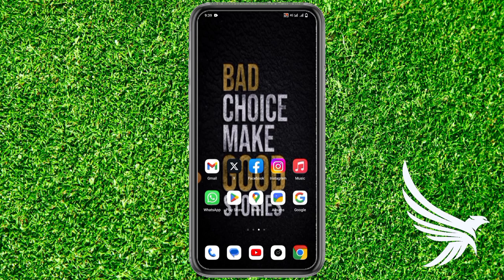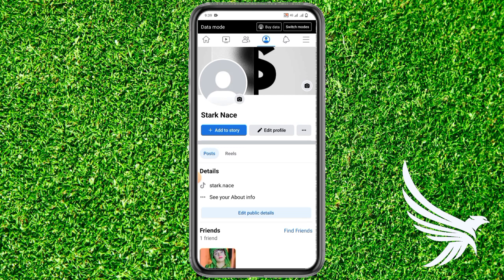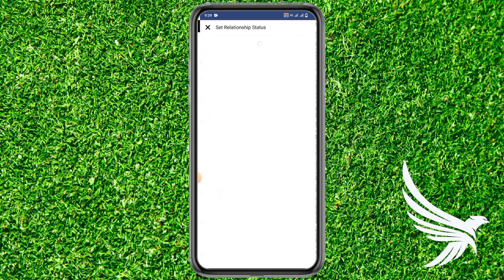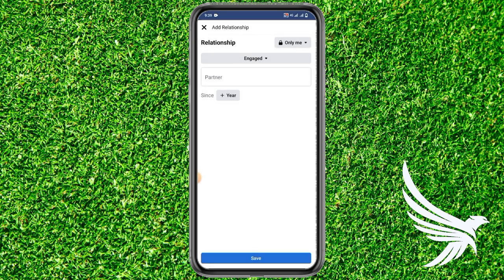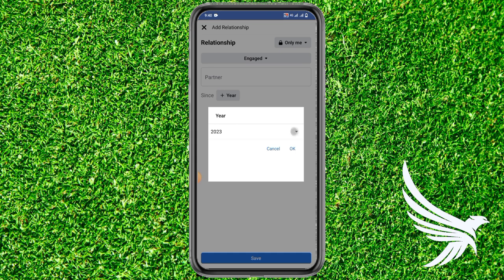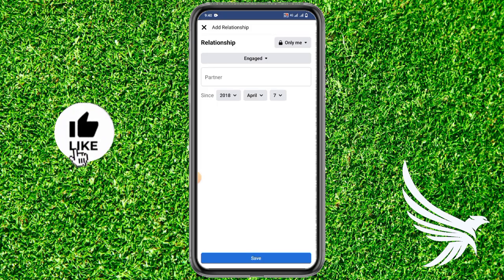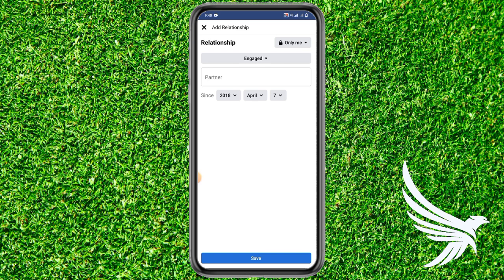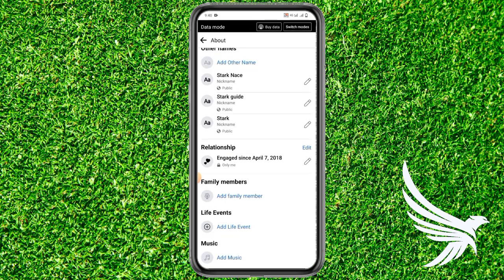How To Add Relationship Status On Facebook Full - Guide (Step-By-Step) | Stark Nace Guide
Hello Guys ! Do You Want To Add Relationship Status On Facebook, So Don't worry You are on the right place because @starknace is Here to help You, In this Video I will teach you how to Add Relationship Status On Facebook .

add relationship status on facebook,
how to add relationship status on facebook,
how to add photo to relationship status on facebook,
how to show relationship status on facebook news feed,